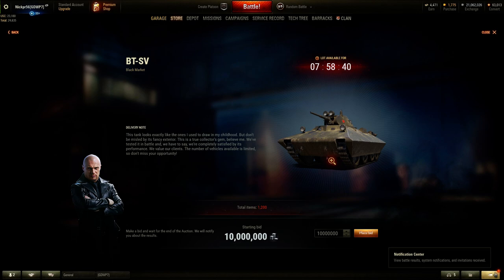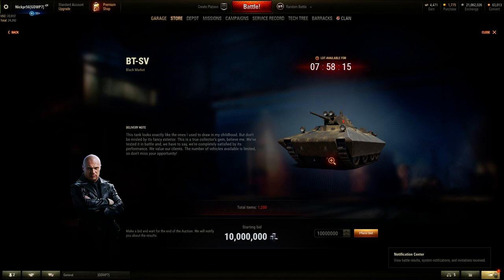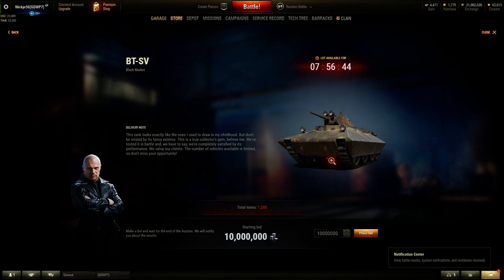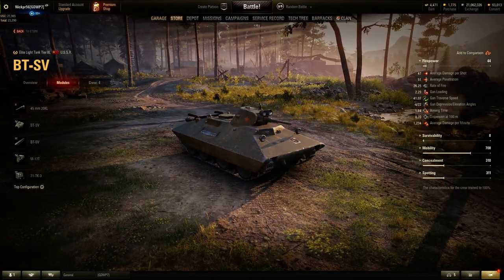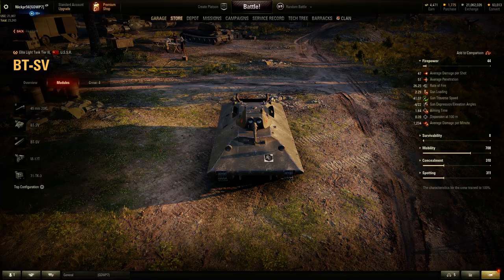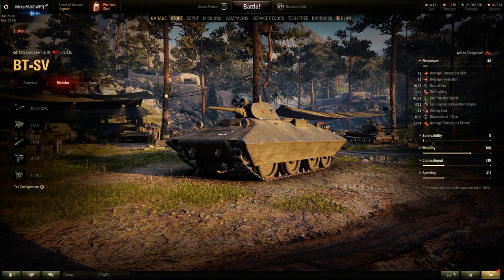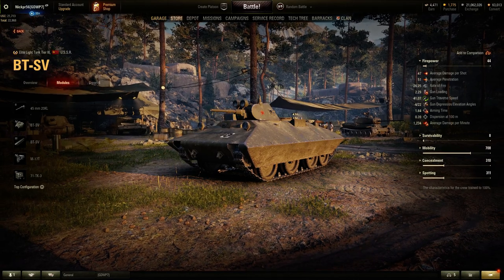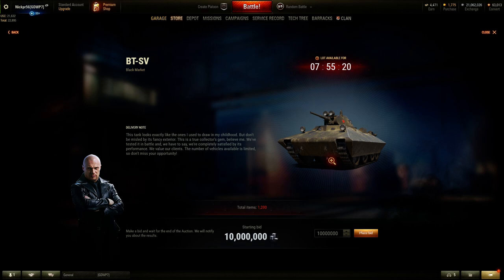World of Tanks Black Market BT-SV is back!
The BT-SV returns for purchase in tonight's auction! 10 million starting bid is very high, but it is a piece of WoT history and the third member of the iconic Alpha-test trio.